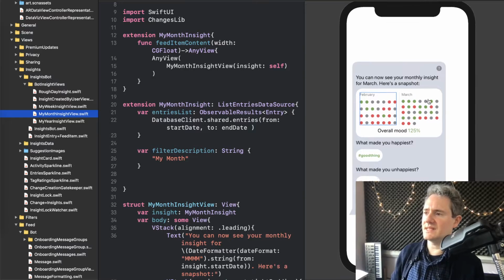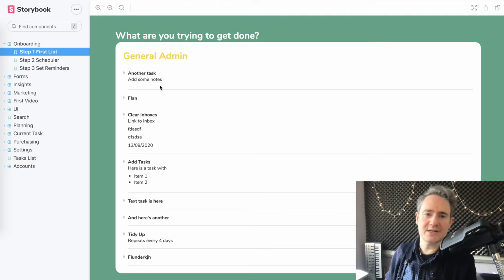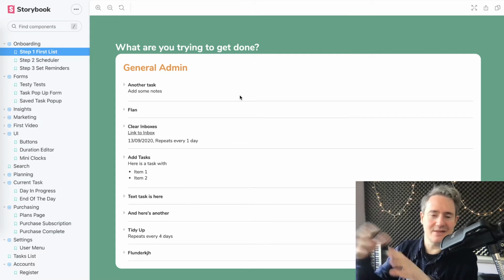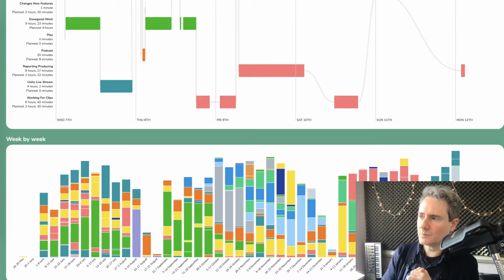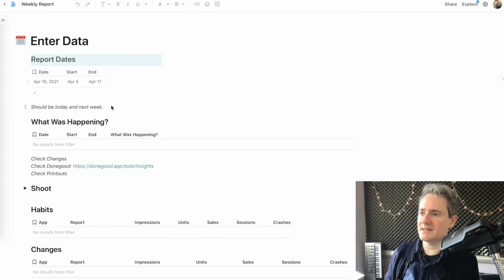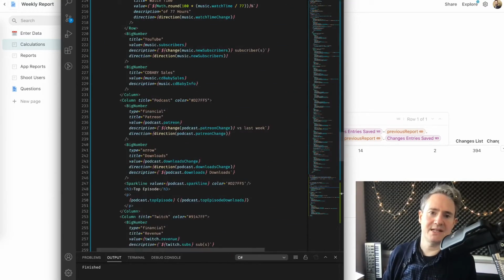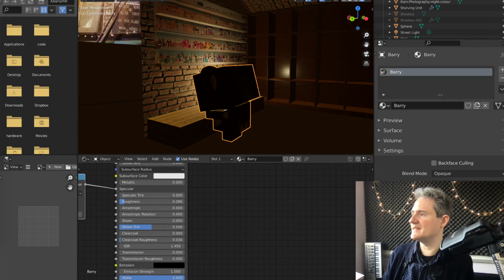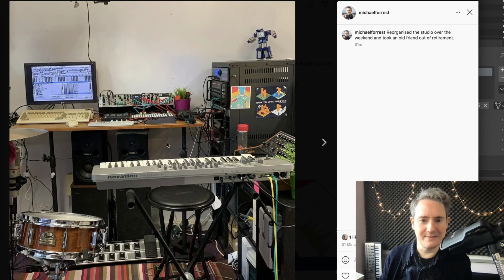Beautiful Reports in Coda + React and Other Stuff I've Been Working On - Update 12th July 2021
This is a weekly update documenting progress on all my projects. It's as much for me to be able to feel like I'm achieving things as it is for anyone else.